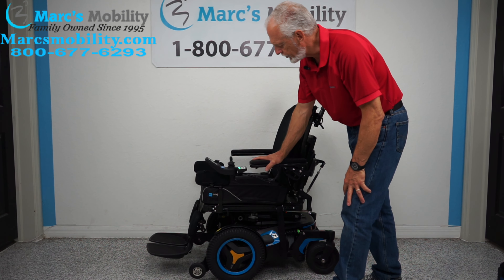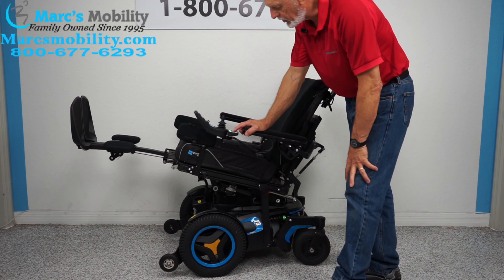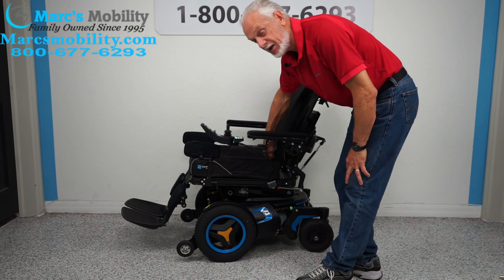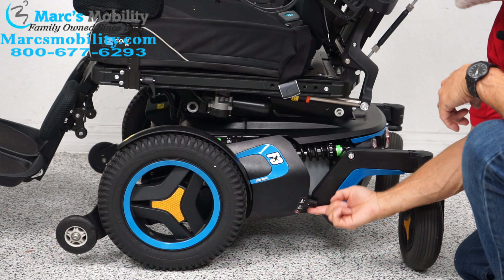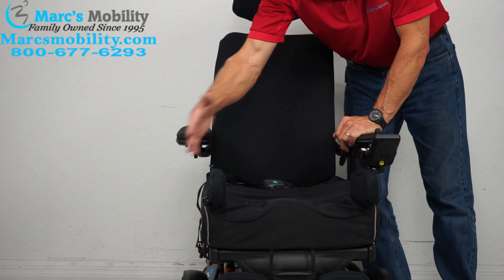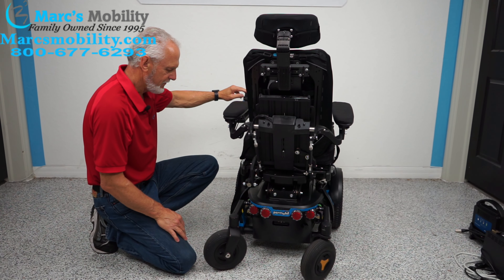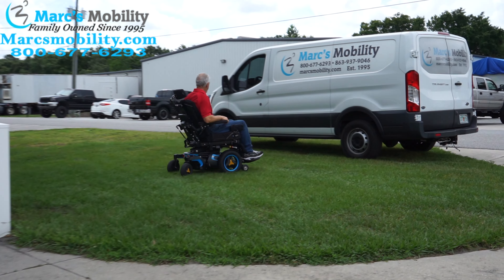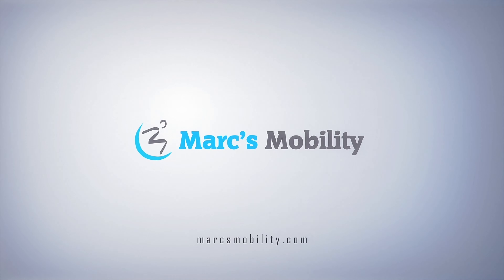Permobil F3 Version 1 w/ Tilt, Recline & Legs - Review # 4566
This Permobil F3 Corpus Power Wheelchair is in Like New Condition and has 7 miles of use. This Permobil F3 Corpus Power Wheelchair features a 18 x 20 inch Cushion, Flip Up Foot Plate, R-Net Joystick, 14 inch Solid Drive Tires, a Battery Range up to 13 Miles, and has Power Tilt, Power Recline & Power Legs. Permobil offers the smallest footprint of this redesigned series of front-wheel drive F3 Corpus Power Wheelchairs. It's size and agility let users move quickly in and out of tight spaces like busy city streets and crowded areas like malls. The platform has a lower, repositioned center of gravity, which greatly improves stability while traversing inclines or declines. With its fully independent suspension, the F3 provides a comfortable ride and allows users to navigate the obstacles of life. The Permobil F3 Corpus is one of the best chairs you can buy for the money. If you're looking for an well made, excellent riding power chair be sure to check out the Permobil F3 Corpus today!